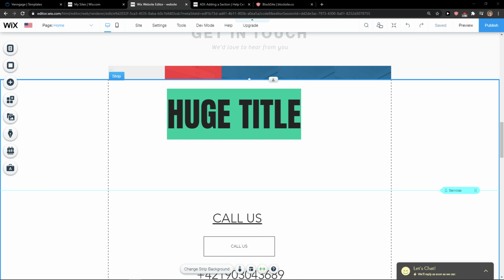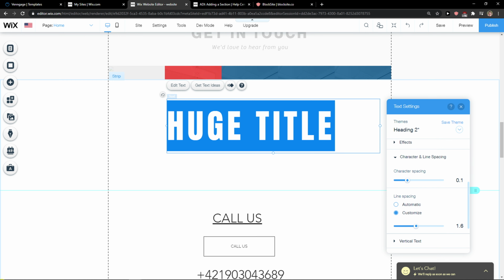How To Change Spacing In Wix Website Editor